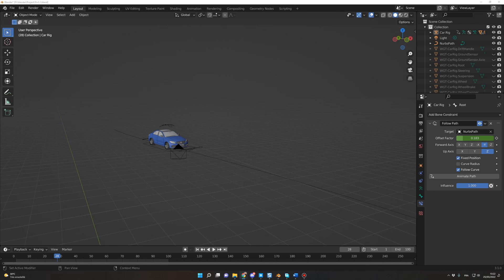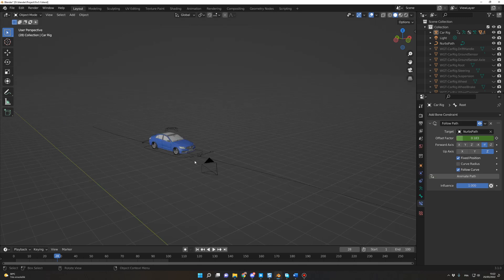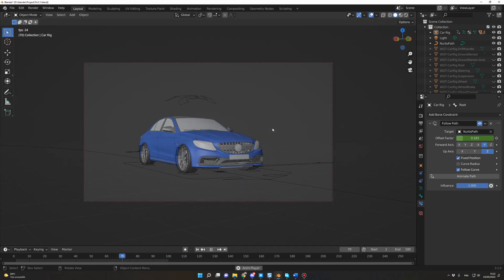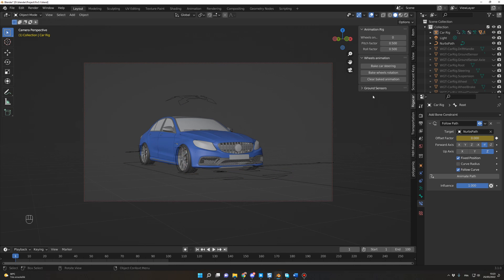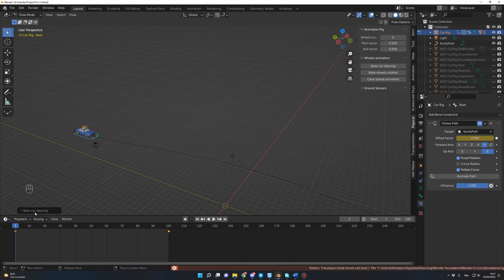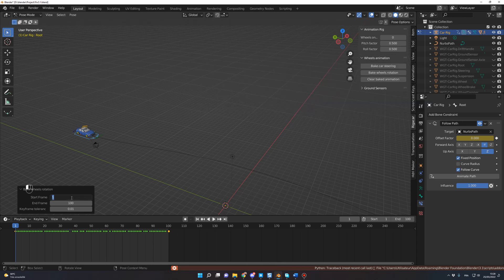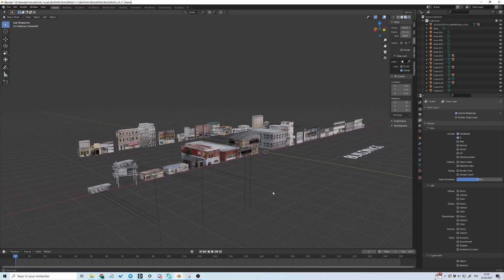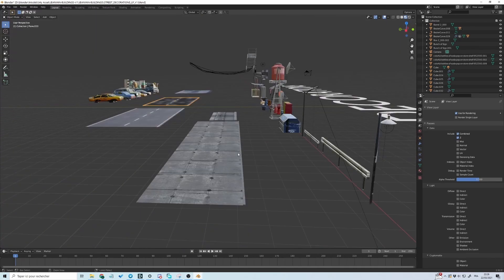Blender 3.1 tutorial rigacar add-on fix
I just wanted to make this quick Blender tutorial to show you how you can fix the issue with the rigacar add-on and Blender 3.1 when you try to animate the wheels and the steering.